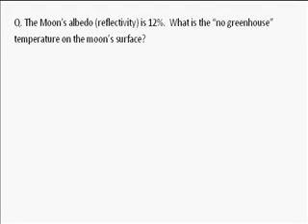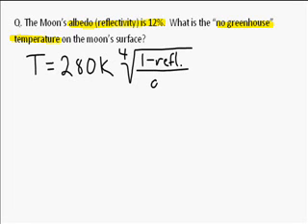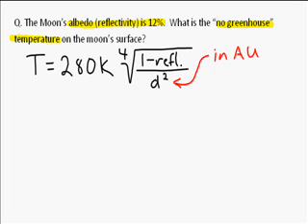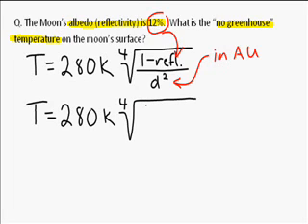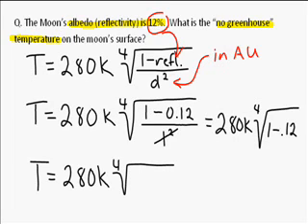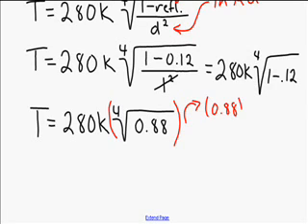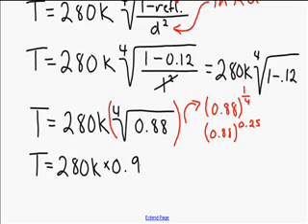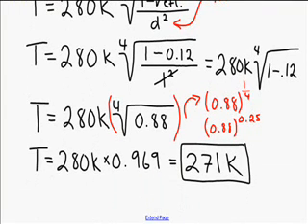No Greenhouse Temperature (Moon)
Calculate the "no greenhouse" temperature of the Moon.